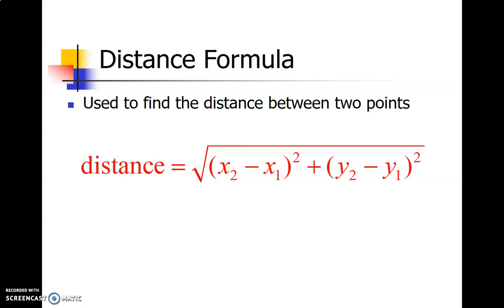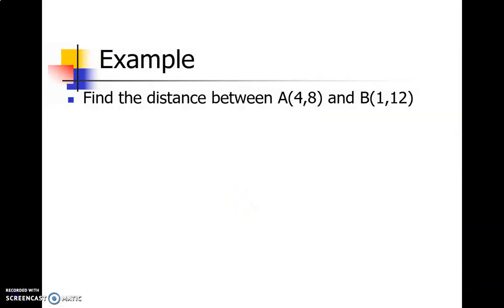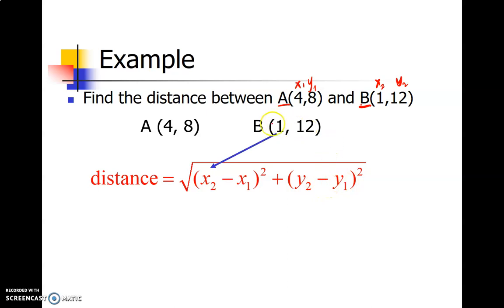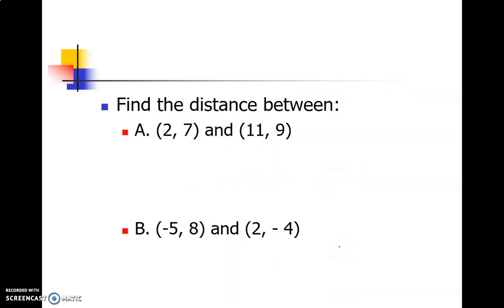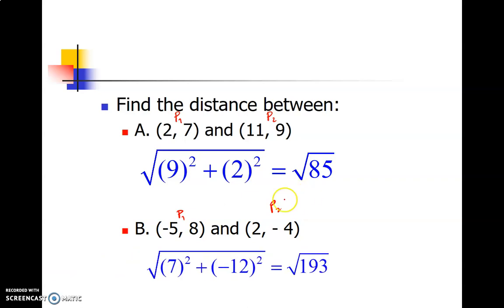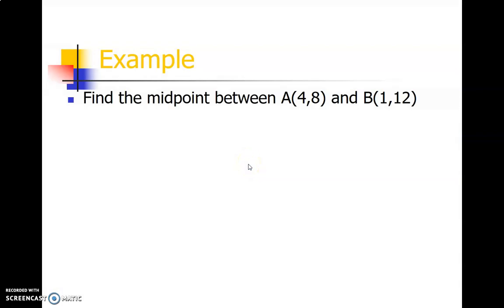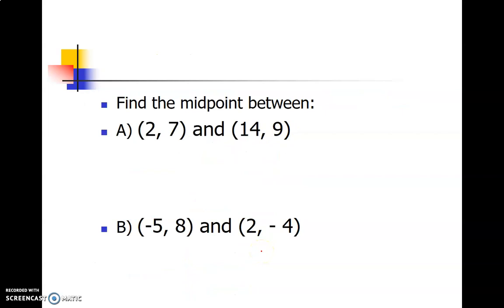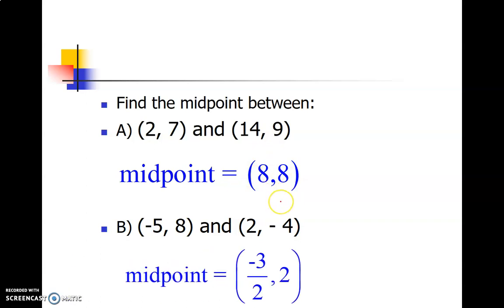How to solve the distance and midpoint of the line